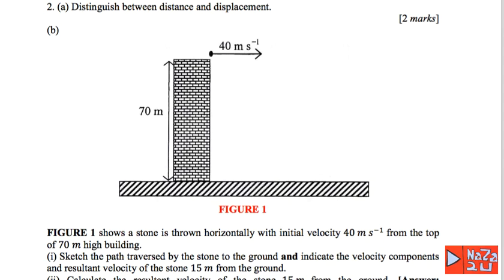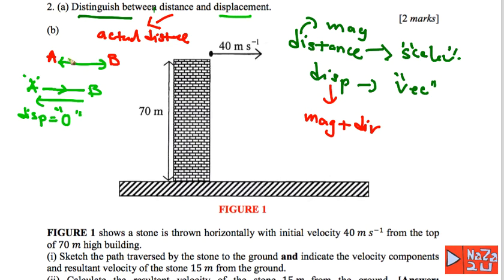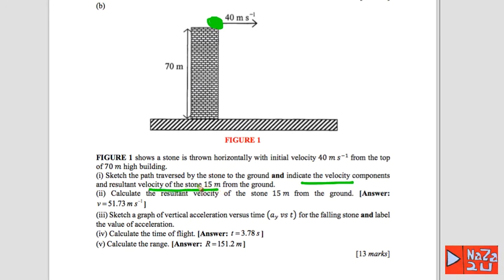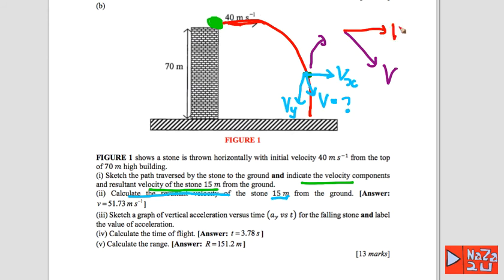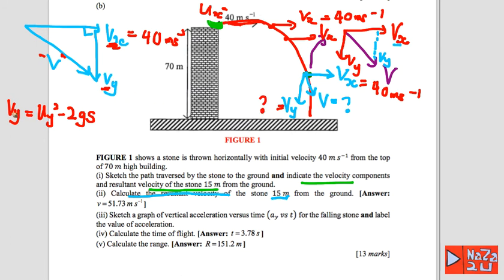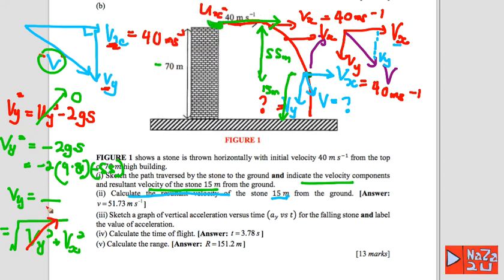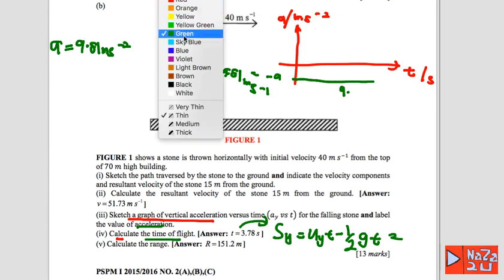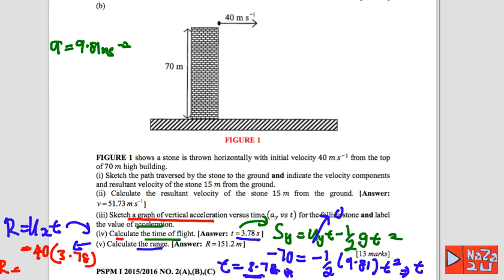Kinematics of Linear Motion SEM 1 F 14 15